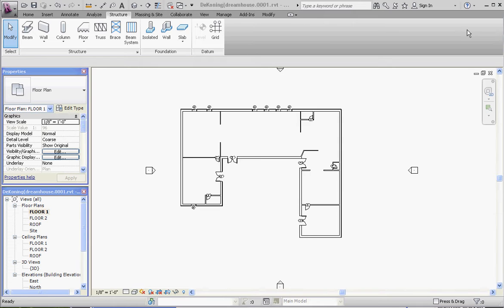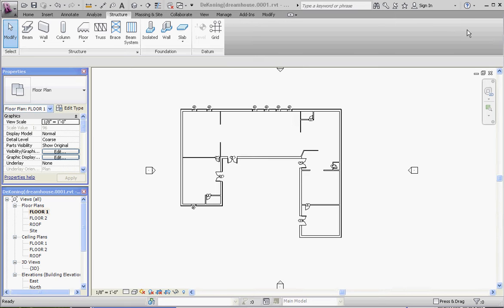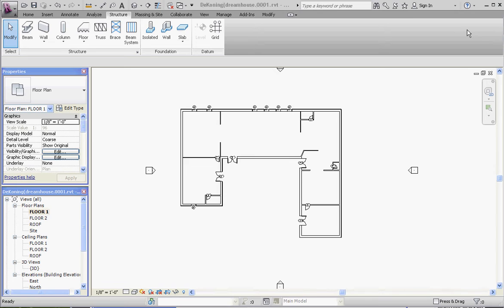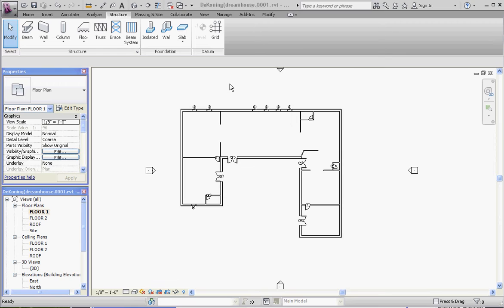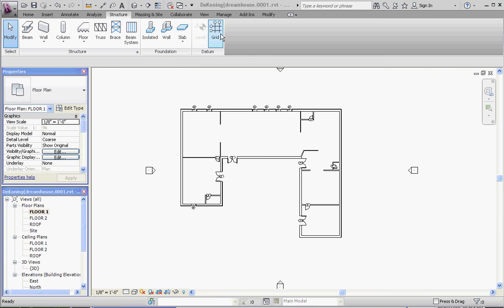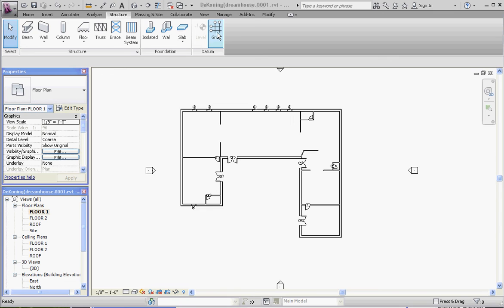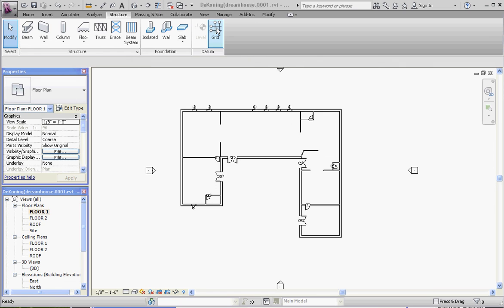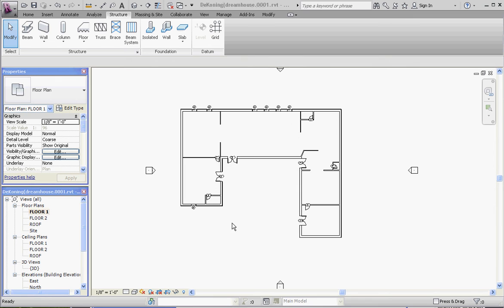Revit - Architectural Columns using Grids Part 1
Revit Week 6 Assignments, modeling a home with Revit.

This video describes how to install architectural columns using grids on a second floor deck in a Revit house project.